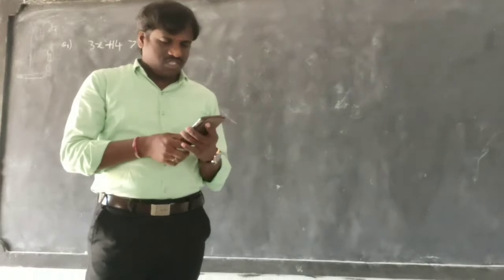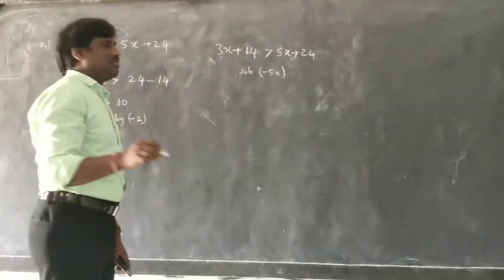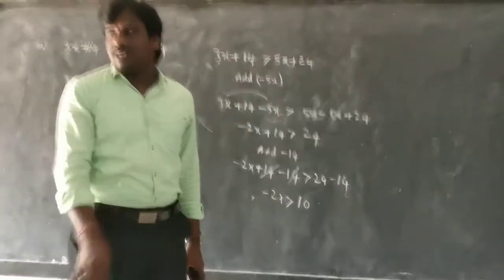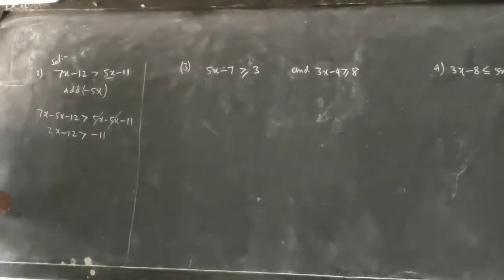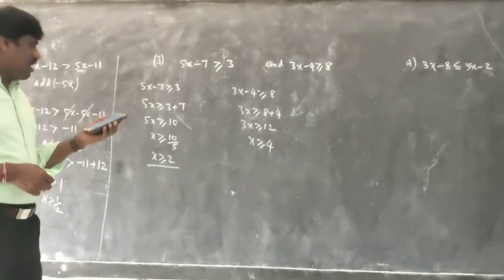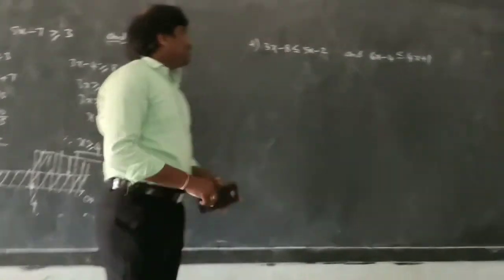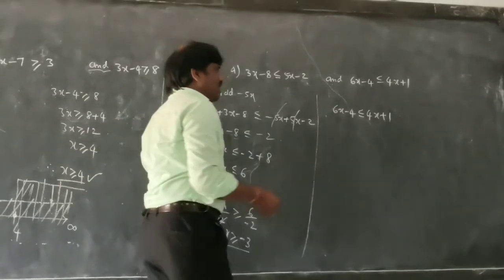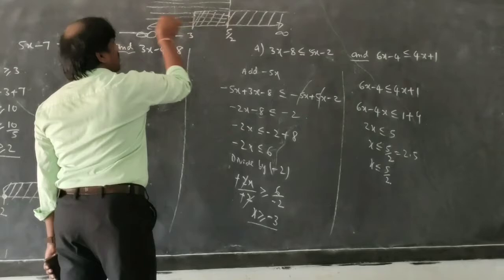Modules work sheet home work PROBLEMS G GOPAL REDDY